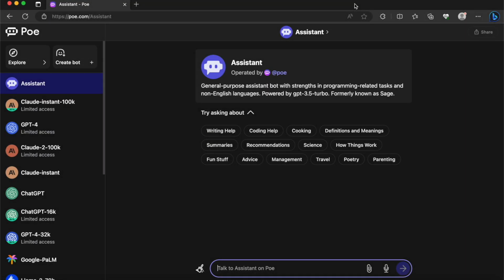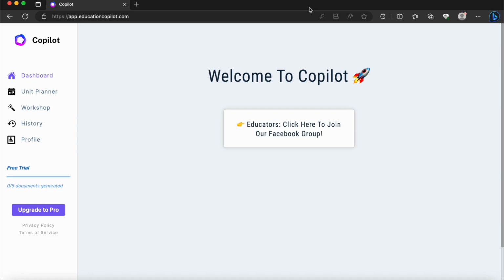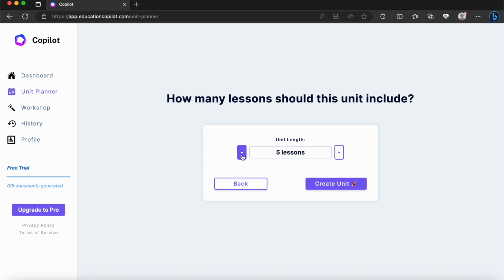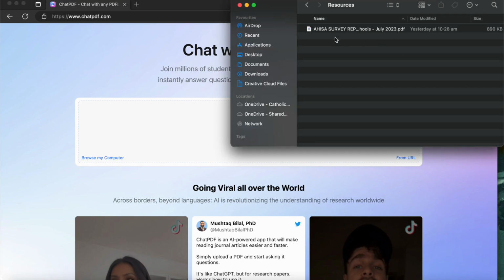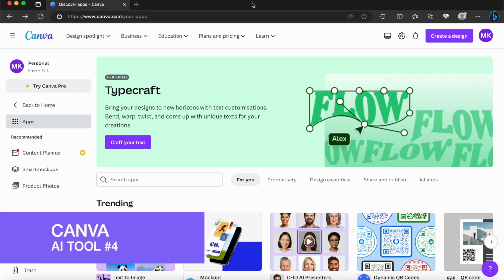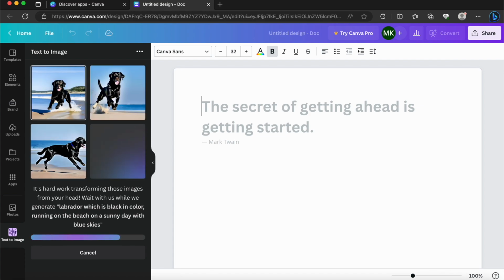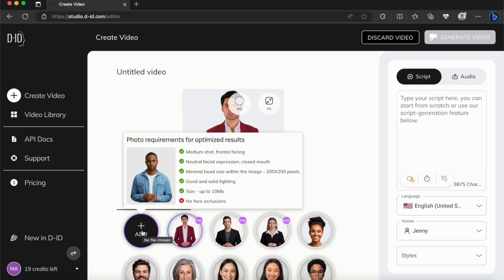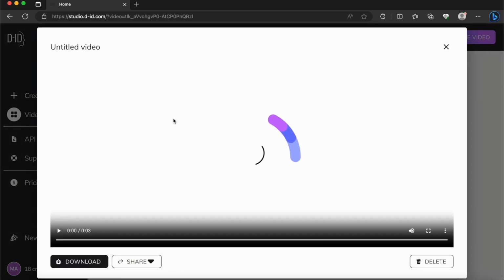5 Amazing AI Tools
5 amazing AI tools that you can start using today. In this video I show you 5 incredible AI tools including, POE, Copilot, chatPDF, Canva AI and D-ID. These tools allow you to leverage AI to generate answers, lesson plans, extract information from PDFs, create amazing images just from descriptions (using text to image AI) and even create videos using text to video AI.